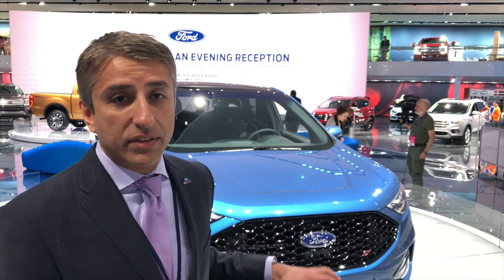Interview With Jamal Hameedi Of Ford Performance At The 2018 North American International Auto Show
During the 2018 North American International Auto Show in Detroit we had five minutes to chat with Jamal Hameedi of Ford Performance about the new Ford Edge ST, and what the plans for the ST brand and Ford Performance look like in 2018 Support me on Patreon